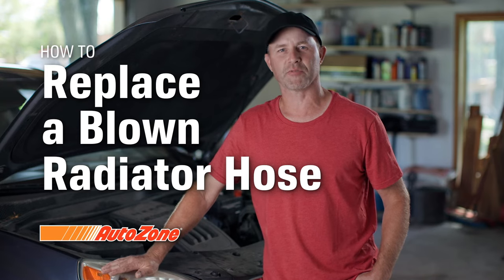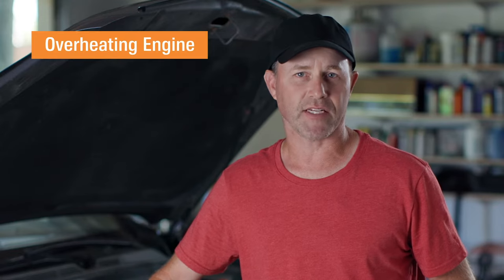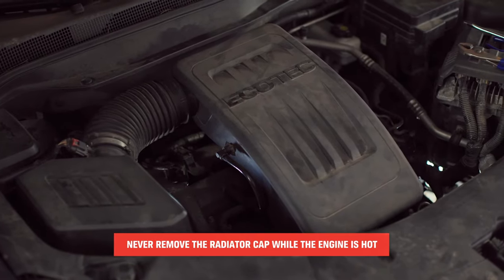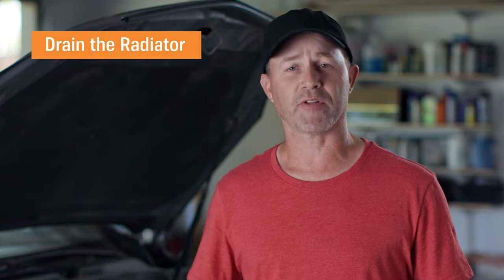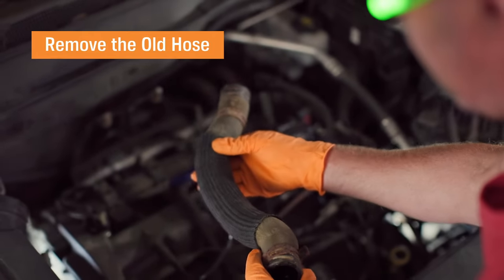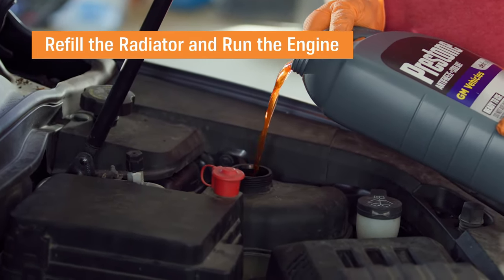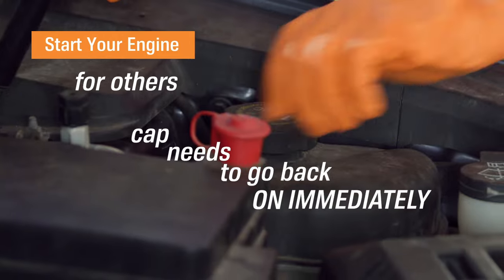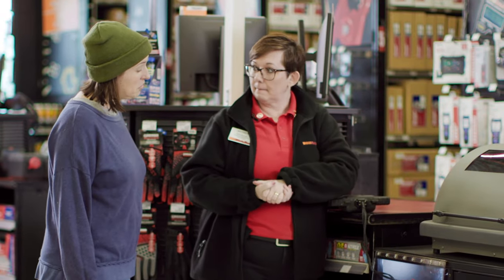How to Replace a Blown Radiator Hose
If your engine is constantly overheating, your coolant is always low, or your antifreeze is leaking, you may have a blown radiator hose.

Get in the garage with Ronnie from AutoZone for a detailed, step-by-step look at how to replace a radiator hose.

Make sure your vehicle is properly secured before performing any automotive work. Wear safety gear as recommended. These videos are intended as an instructional guide for repair. You may encounter slightly different situations with any individual vehicle. Always capture and dispose of or recycle toxic chemicals properly.